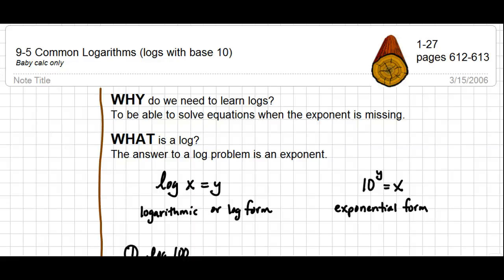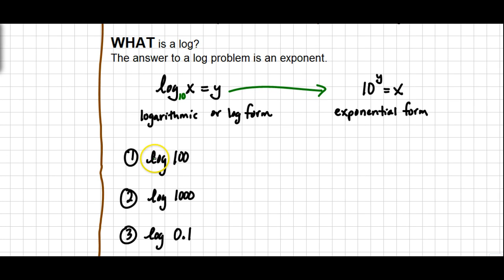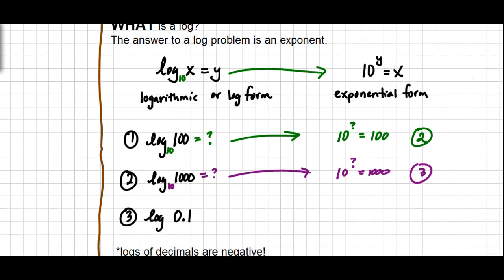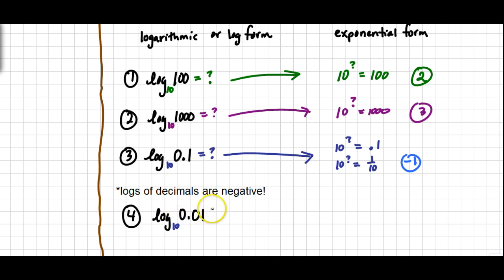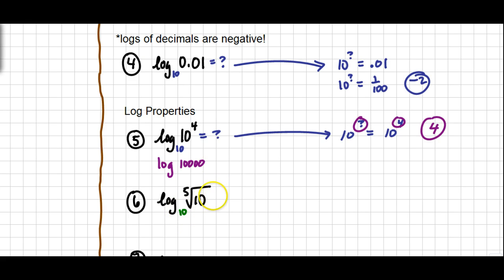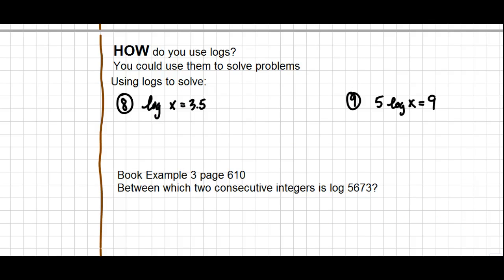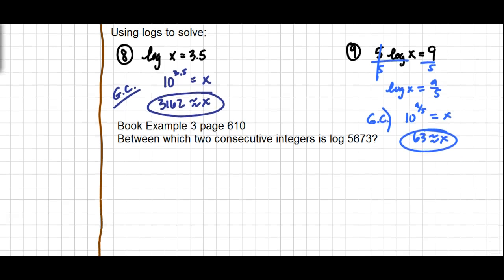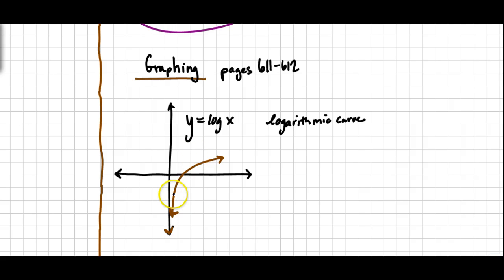AA 9-5 Common Logs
Common Logs